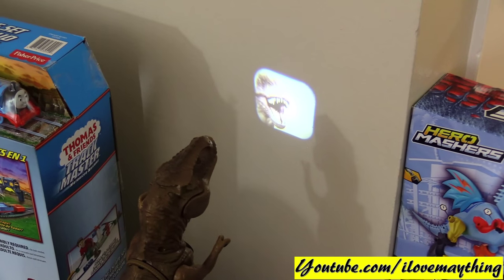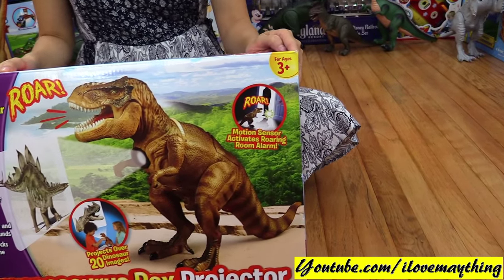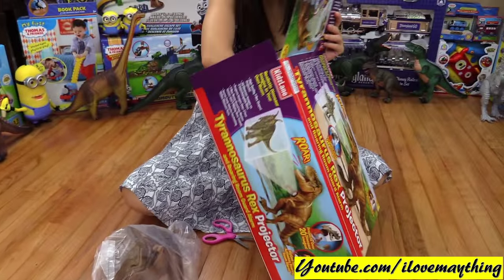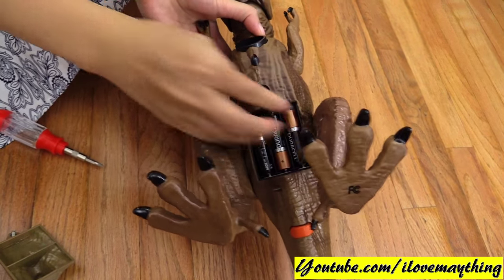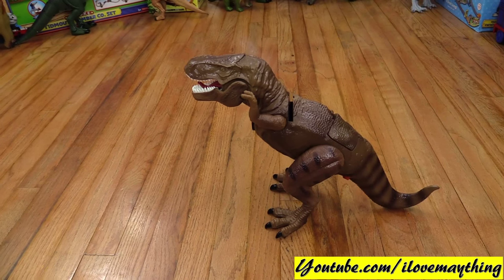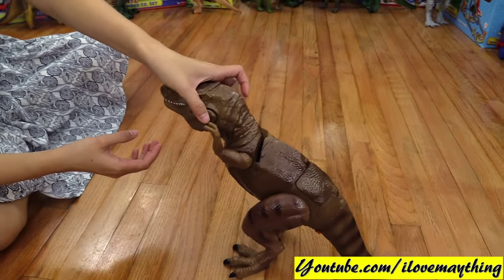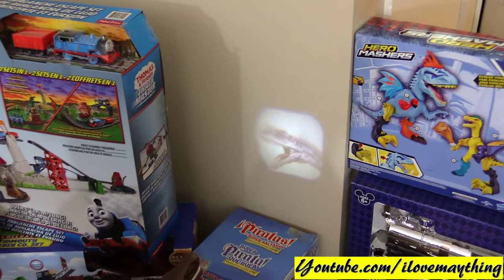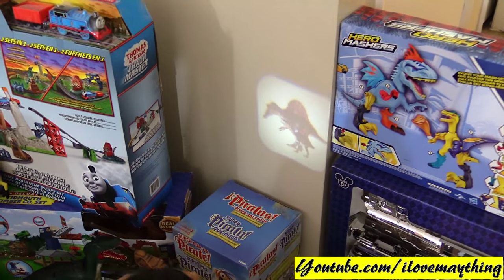Dinosaur Toys: T-Rex Dinosaur Projector and Roaring Room Guard Alarm Unboxing and Playtime